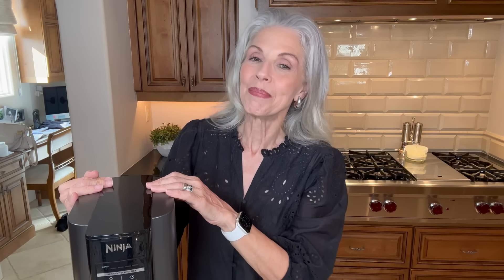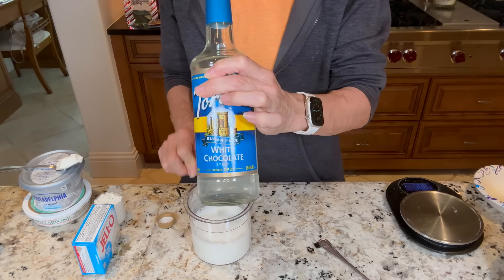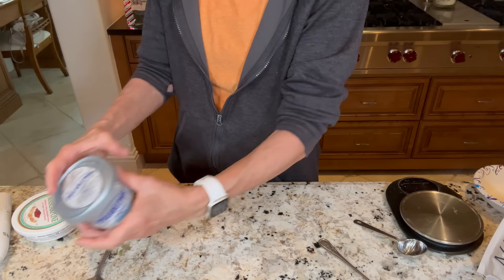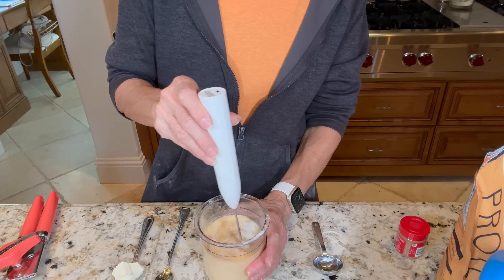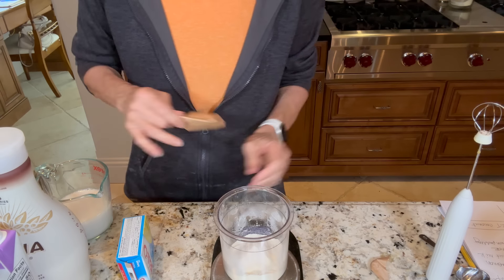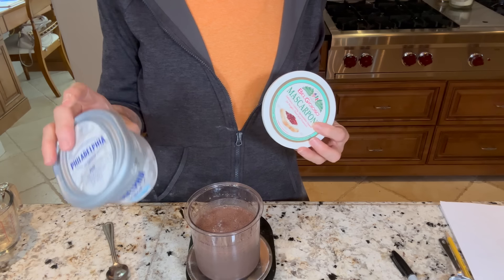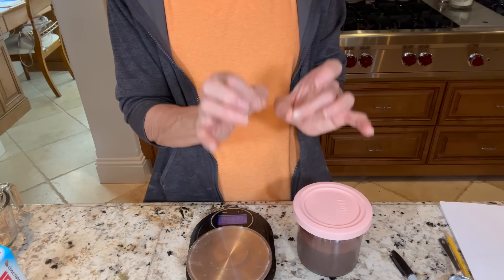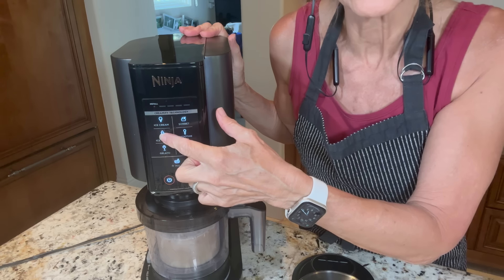HOLIDAY GIFT #1 | CREAMI | 7 RECIPES I ATE AND LOST WEIGHT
BLACK SOLD OUT
Ninja Website
My Model ON SALE
MY AIR FRYER
SIMPLY DELISH PUDDING MIX
Scale I Use

All MACROS are using the ingredients I have used…if you use another brand it will change the macros and calories. Follow serving sizes on the back of your choices

Thickening agents GUAR GUM and Xantham Gum work as well
Measure absolutely everything to really know your portion size
Mix Ins can be anything you like …m&m’s, cookies, pretzels, fruit…etc
I eat the whole container
Tweak to fit your calories / Macros

You can use Vanilla protein powder for all if you have the syrups.

FOR ALL CREAMI’S
One spin ( lite ice cream)
Remove and add 2 T of liquid
Put back on RE-SPIN 2 full times
Take off…make a hole in center add your mix in’s
Put back on unit RUN the MIX IN cycle
You’re done !

I am using 2% milk today…I prefer fat free ( lower calories ) Unsweetened Nut milks work as well...Fairlife FF Milk is lactose free...USE what YOU like.
Pudding is a good thickener
SF syrups add a lot of flavor
You can also just use recipes from the book…

#1 White Chocolate Peppermint
344 Cal, 22.4g C, 11.6g F, 34.6 g P
240 ml Fairlife Milk 2%
1/4 cup of water
1 Tablespoon of Torani White Chocolate SF (Or Jello White Chocolate )
CSE White Chocolate Peppermint Protein Powder
15 grams of 1/3 less fat cream cheese ( substitute Mascarpone if you like )
Mix IN’S
⭐️Ghiradellis peppermint bark ⭐️

#2 Pumpkin Pie
408 Cal, 22g C, 19.8g F, 34.5g P
240 ml Fairlife 2 % milk
If you like ( torani sf pumpkin syrup 1 tablespoon ) I did not
CSE Pumpkin Pie protein powder
Pumpkin spice ( measure with your heart )
Cinnamon can be added
60 grams of pumpkin puree
14 grams mascarpone cheese ( cream cheese can be used in place )
Mix In’s
 ⭐️Ghirardelli dark Chocolate Square & Dandee pumpkin Vegan Marshmallow ⭐️( found at Sprouts )

#3 Lemon coconut
251 Cal, 19.6g C, 8.8g F, 22.1g P
1 serving Coconut Cream Pie Protein Pie
7 gr Jello Pudding LEMON SF Instant
240 ml of unsweetened vanilla So Delicious coconut milk
( you can add coconut SF syrup 1 tablespoon if you like )
1/4 cup of water
Mix IN’s ⭐️Nonni’s Biscotti Limoncello ( SO GOOD ) 1/2 serving
Shredded unsweetened coconut 1/4 serving ⭐️

#4 Death By Chocolate
389 Cal, 36.9g C, 10.6g F, 36.1g P
240 ml Fairlife 2 % chocolate milk
1/4 cup of water
7 gr Instant Jello Chocolate Pudding mix
CSE Chocolate brownie batter
7 gr Black Cocoa
15 grams 1/3 less fat Cream Cheese
⭐️Mix In’s Oreo Dark Chocolate THIN cookies ( 2 )⭐️

#5 Chocolate Peanut butter
385 Cal, 20.8g C, 18.2g F, 29.5g P
240 ml Chocolate Almond milk
1/4 water
Clean eats Chocolate Peanut Butter Protein
7 gr SF Chocolate Pudding Instant
28 gr American Dream Rocky Trails Cashew Butter ( drop in ) American Dream Nut Butters
CODE TAMMY038
⭐️MIX IN’S 1/2 serving of each 7g Lily Dark Chocolate Chips and 7g Peanut Butter Chips

#6 Snickerdoodle Apple Pie ( not shown )
308 Cal, 19.8g C, 9 gr F, 34.3g P
CSE Snickerdoodle protein powder
240 ml Fairlife 0% Milk
7 gr vanilla sf pudding mix
Cinnamon ( Measure with your heart )
1/8 teasp vanilla bean paste
1 T Torani SF Brown Sugar Syrup
14 gr mascarpone cheese (drop in )
Add 50 grams of air fried apples
MIX IN’s
1/4 serving Butter shortbread cookies  or
❤️Air fried apples❤️
Peel and chop an apple ( same size )
Spray with avocado oil to coat
Add 1 T Maple Syrup ( SF can be used )
Stir…airfry 390’ for about 8-10 minutes ( they should be soft…and smell fabulous ) refrigerate until you need

#7 Strawberry cheesecake ( NOT SHOWN )
324 Cal, 22.3g c, 9 gr F, 34.8g P
240 ml Fat Free Fairlife Milk
1/4 cup water
34 g CSE Strawberry cheesecake protein powder
7 grams sf cheesecake Jello Pudding INSTANT
1 T Torani Strawberry syrup SF
Add to mixture 35 grams of FROZEN STRAWBERRIES( no need to mix )
35 gr strawberry flavored cream cheese ( ALDI’s) DROP IN
⭐️Mix In 1/2 serving of Ghirardelli Dark Chocolate ( 1 square )⭐️